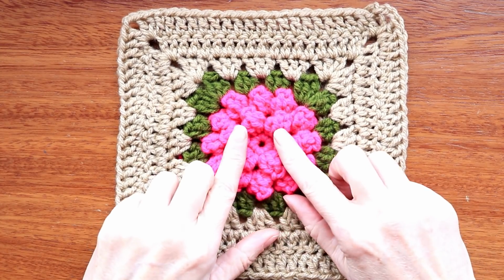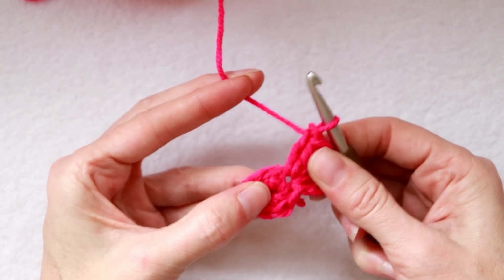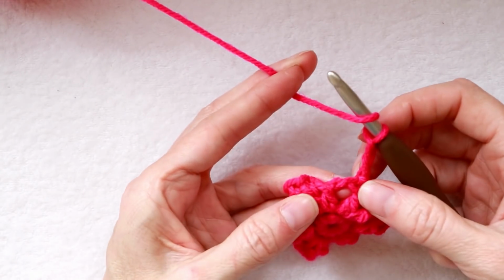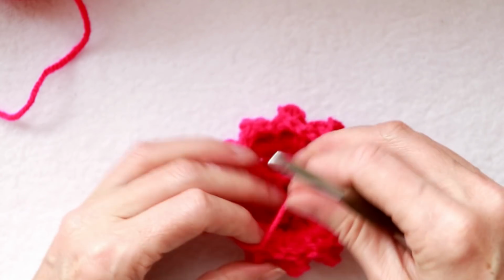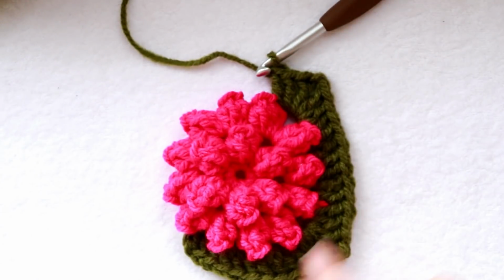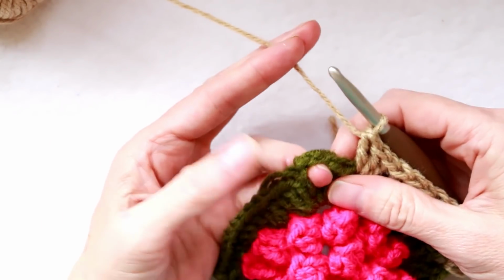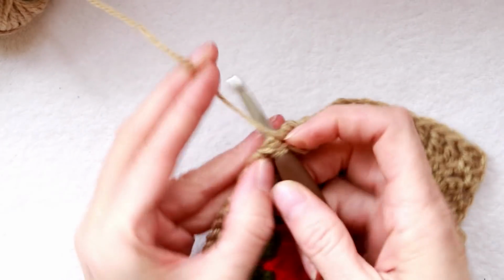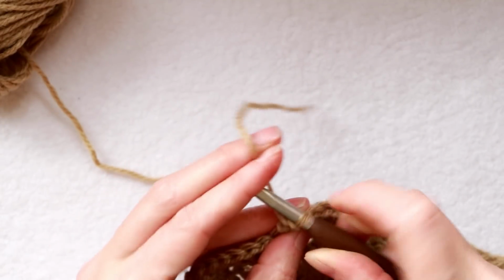Easy Double Daisy Granny Square | The Secret Yarnery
Ready to dive into the world of crochet and make something fantastic with me? Me too! In this easy-to-follow step-by-step tutorial, we are making this Easy Double Daisy Granny Square!

🔗 TIMESTAMPS: 0:00